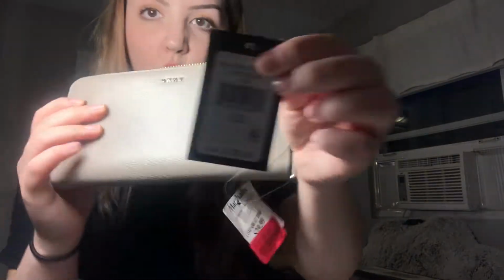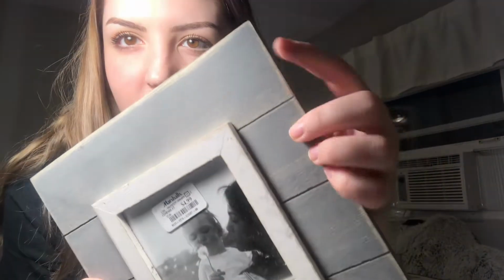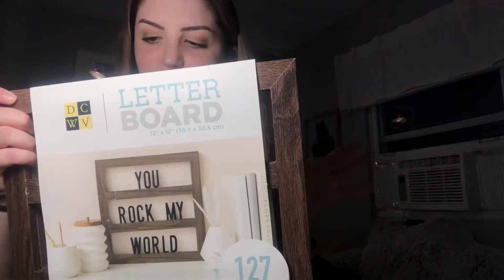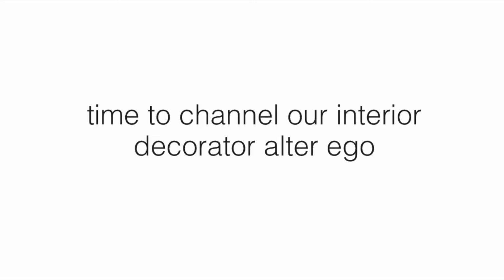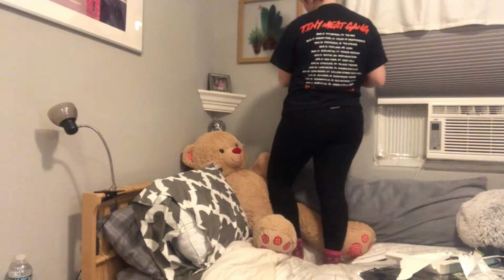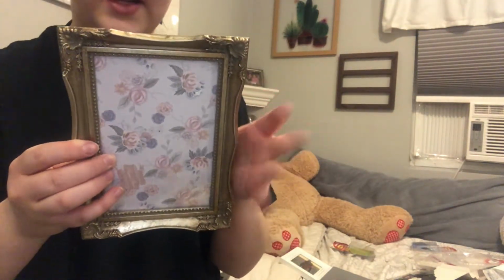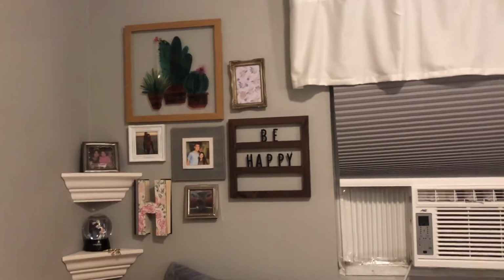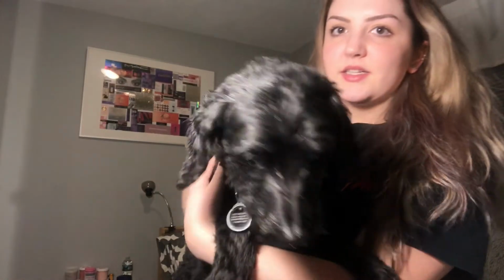my first vlog??? clean and organize my room with me + diy frame wall!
Heyyy guys!! This is an exciting video since it is a little bit of a vlog style?? sorta?? anyway, i hope you enjoy this video and let me know if you want to see more videos outside of makeup! be sure to like and subscribe, thank you!